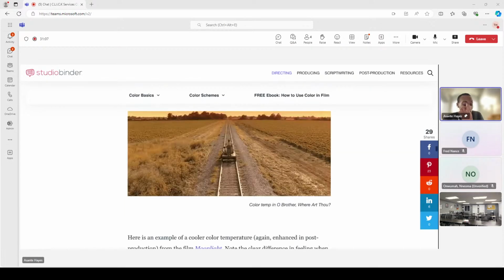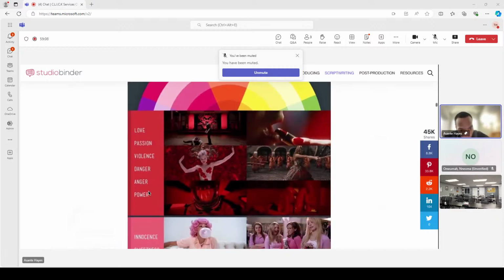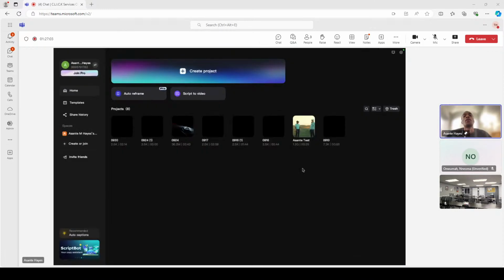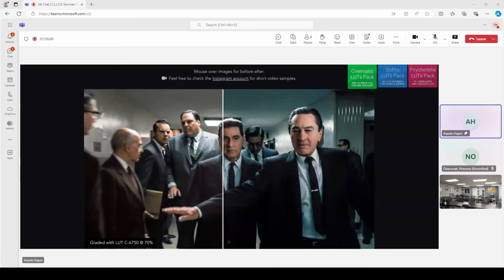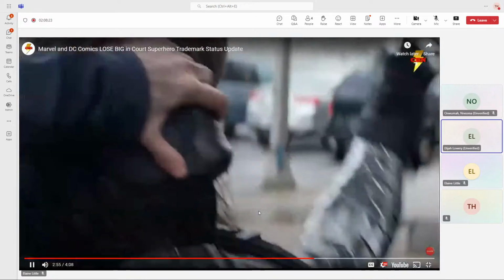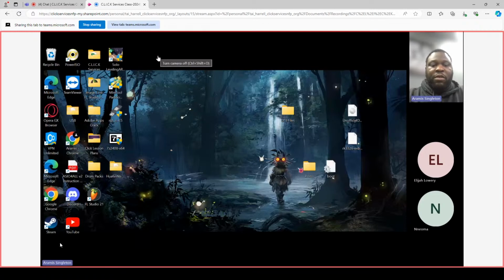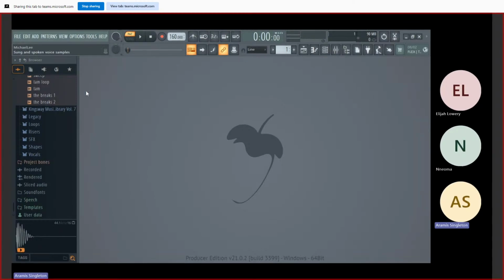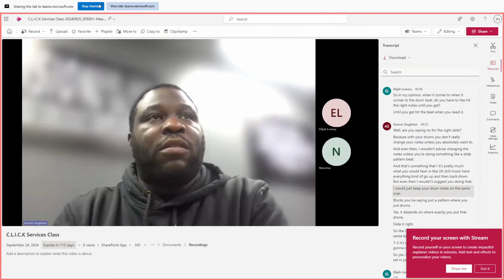C.L.I.C.K Services Esports Class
Welcome to C.L.I.C.K Services Class